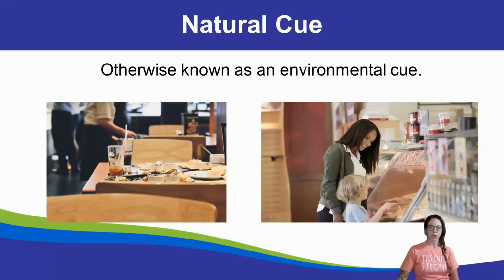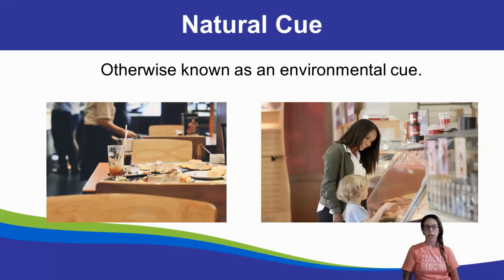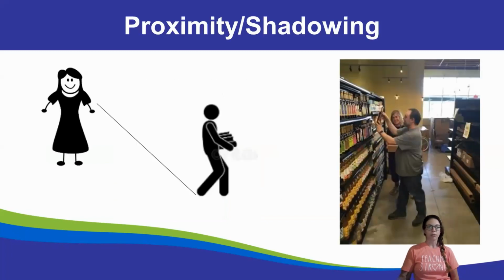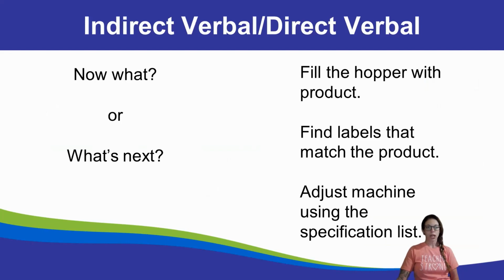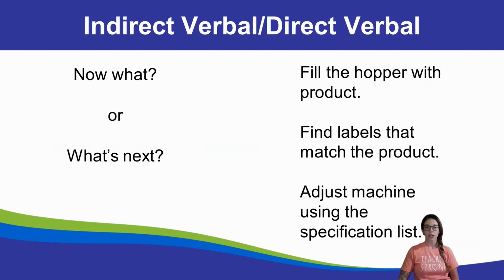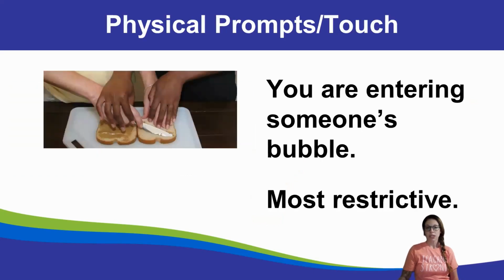Paraprofessional Course Section 6: Prompts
Slide show with video overview of the different types of prompts and explanations